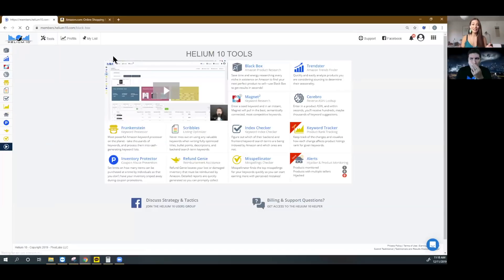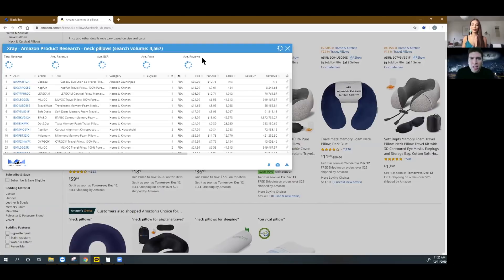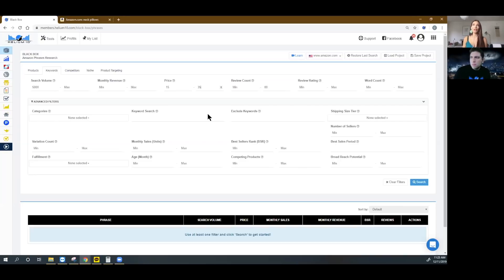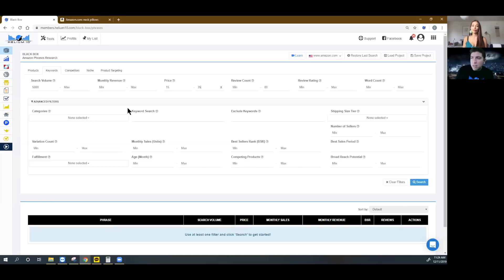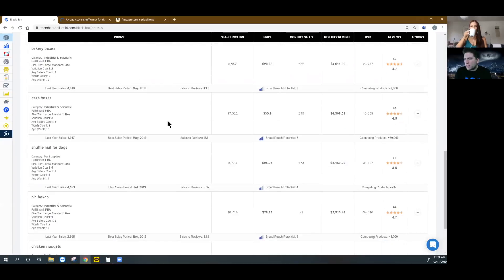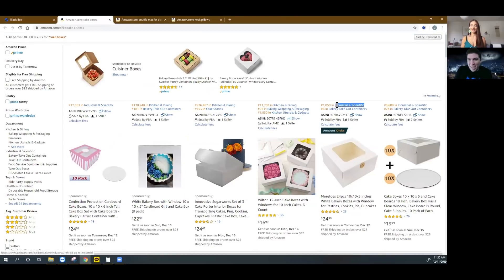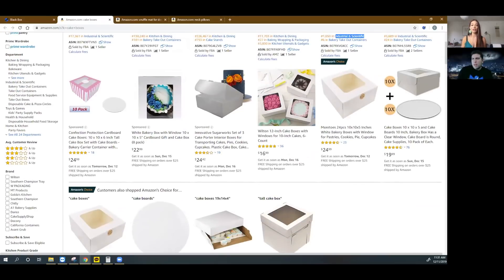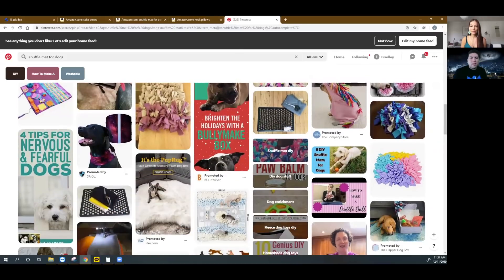Beginners Amazon FBA Product Research Tutorial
What's new with product research this year? With the rise of Chinese factories listing their own products on Amazon, there are some considerations to make when it comes to picking a product to sell on Amazon.